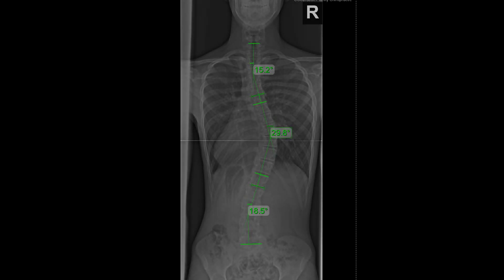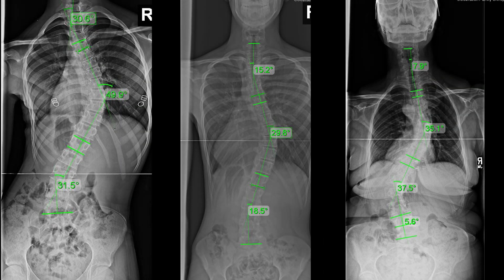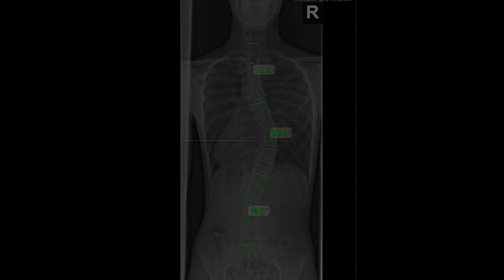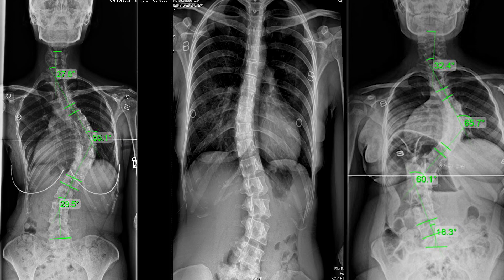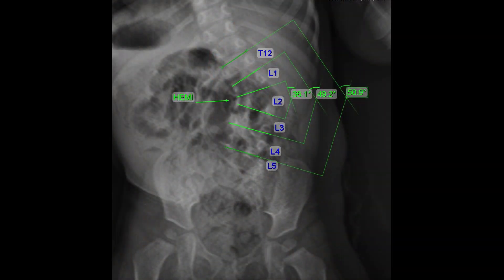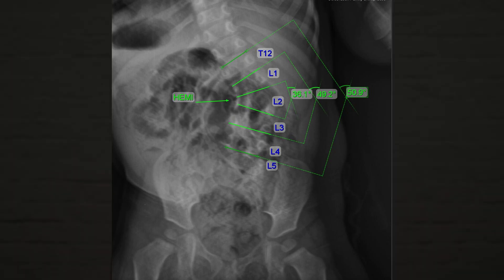Does Scoliosis Make You Shorter and Affect Your Height?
Scoliosis is a progressive structural spinal condition that not only affects the spine but different systems of the body. It is when you start to have an unnatural sideways curvature of the spine with rotation and a Cobb angle measurement of 10 degrees or greater. The spine's natural curves from the side are designed to make the spine stronger and more flexible to better absorb forces of mechanical stress to the body.

These curvatures are in symmetry with each other to make the body more balanced in a compressive environment like gravity. When properly aligned, the body is strong against compressive forces. The spine consists of vertebrae that are stacked upon each other in a straight and neutral alignment from the front and intervertebral discs in between.

When the spine loses its normal curves or develops a curve that it doesn't need, it can shorten the distance between the pelvis and the skull, and this can make a person's height be possibly affected in a negative way. Loss of a spine's healthy curves can decrease a person's standing height, as we know that scoliosis is progressive.

The longer it is left untreated, the more severe the curve can become over time and the more likely it is to affect the height of the body because as the curves become bigger, the distance between the skull and pelvis can decrease.

The best way to know if your curve is becoming more severe is to take an X-ray. Scoliosis xrays are the best way to determine the size of your scoliosis. It is done with a Cobb angle measurement. The higher the Cobb angle, the more severe your scoliosis is. Anything over 40 degrees is considered severe scoliosis. The bigger the scoliosis, the more likely it is to affect your trunk height.

Scoliosis is highly variable; it depends on where the curve can be if it will affect height. What we can understand is that the bigger your scoliosis becomes, the more likely it is to create a loss of height. Every case of scoliosis needs its own customized treatment plan to deal with its progressive nature. Since no case is the same, one can see significant height loss while another in a similar condition may not.

There is no direct link to know which condition is most likely to produce a loss of height.

Regardless of the time of diagnosis, we know scoliosis can affect height, particularly if left untreated and in severe forms and late-stage degenerative scoliosis. The best way to minimize potential loss of height is to be proactive and treat the curve before it becomes severe because treating a small curve is less likely to affect your height. If you already have a severe curve, the best way to restore your height is to reduce the size of the curve; we elongate your torso, reducing the size of the curve and having less impact on your health and well-being.

00:00 What Is Scoliosis?
01:55 Is Scoliosis Likely To Affect People's Height?
02:42 How Do You Know If Your Curve Is Becoming More Severe?
03:30 Is A Bigger Curve A Guaranteed Loss Of Height?
04:16 Types Of Scoliosis
05:44 Which Condition Is Most Likely To Cause Loss Of Height?
07:58 Closing Thoughts